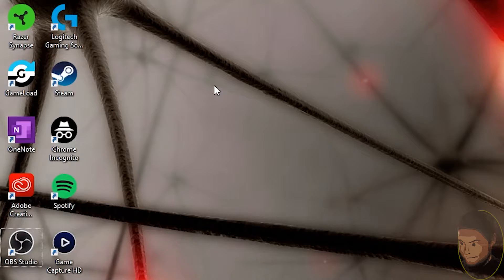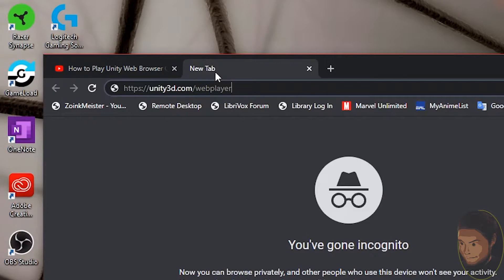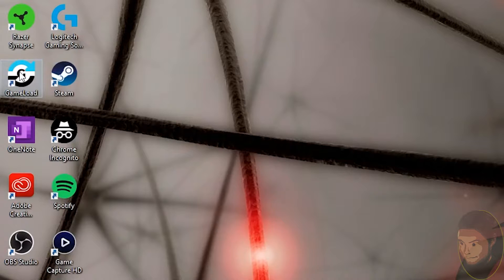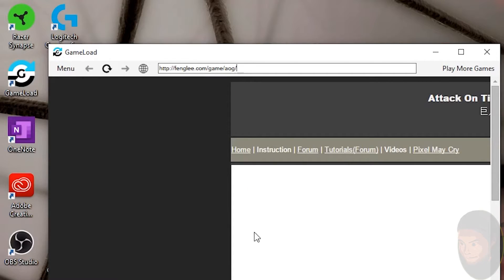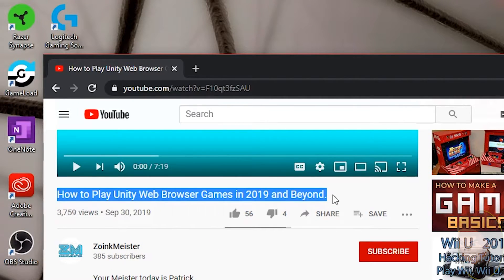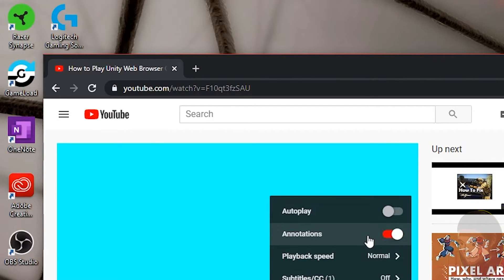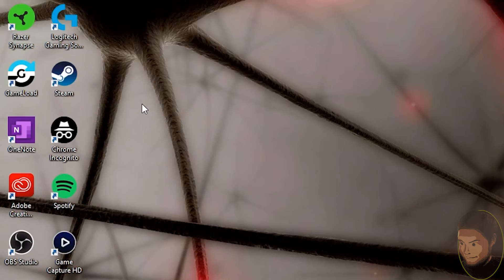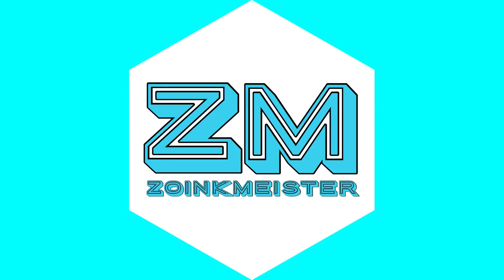2020 Update for Playing Unity Web Browser Games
Your Meister today is Patrick

As of the year 2020, the Unity website no longer has the web-player available for download. I know of only two potential fixes to this issue. I go over each in the video.
Note: The web player download through GameLoad has been confirmed to work.

ALTERNATIVE SOLUTION!!!
Any version of Firefox that is Firefox 52 or older supports Unity web browser games.
If you want to use a safer, more modern browser, then you can download:
Which both support the web browser extension still, but don't have an official version for Mac.
You can try to find the unofficial MacOS versions of either browser through a quick search on your favorite search engine (like google or whatever). But I don't know much about those.

Table of Contents:
0:00 - Introduction
1:05 - Download Link Disappearance Demonstration
1:49 - The First Option | GameLoad Link
2:38 - Proof that Unity games can still run in GameLoad
3:06 - Warning about potential issues with Unity web games
3:33 - How to use GameLoad
4:00 - The Second Option | My Personal Copy
5:09 - Other options for Feng Lee's AoT Tribute Game players
5:33 - Conclusion
6:40 - Outro and Plug